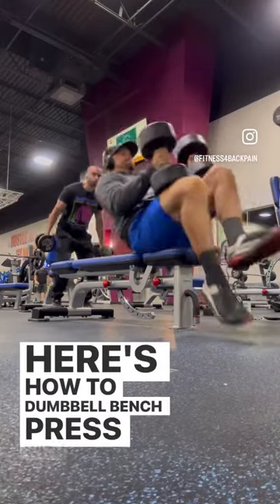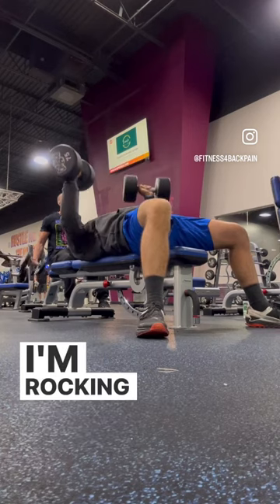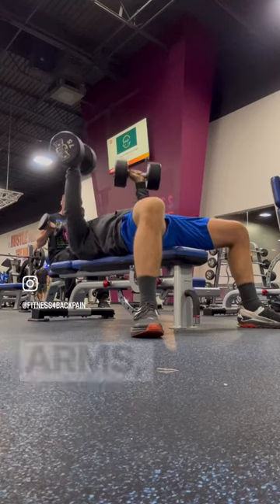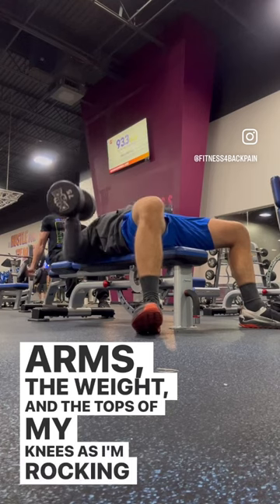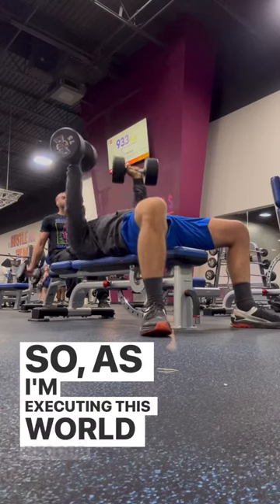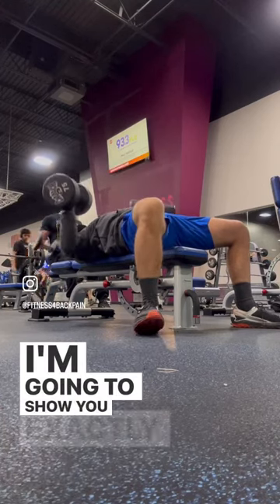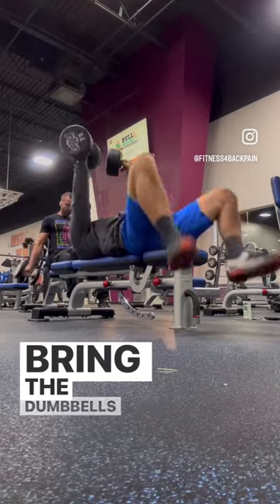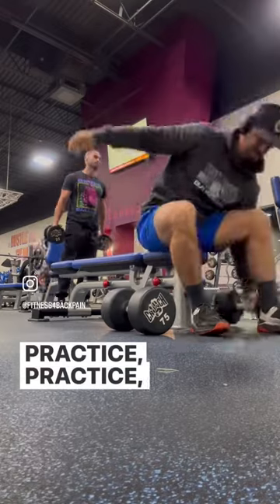Heavy Dumbbell Bench Press Hack For Chronic Back Pain